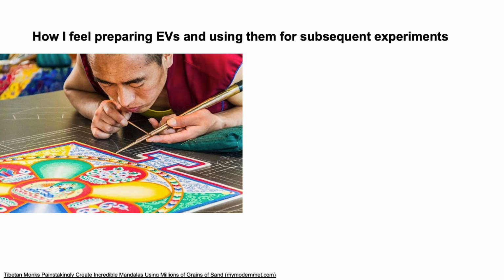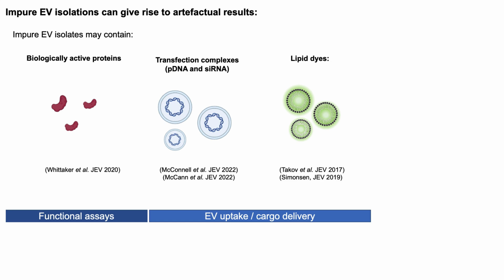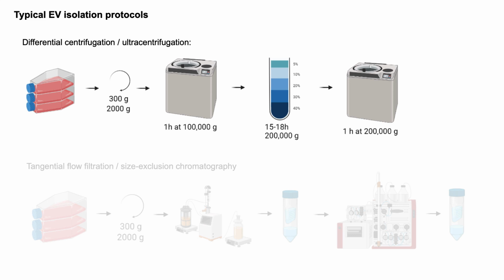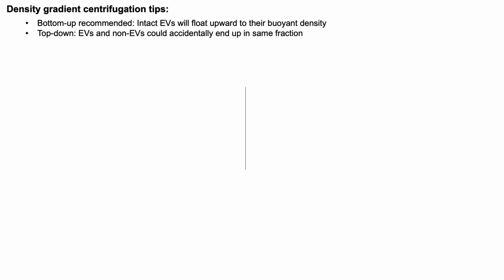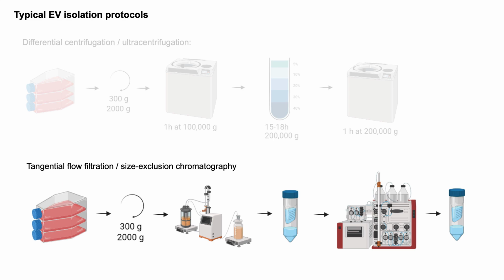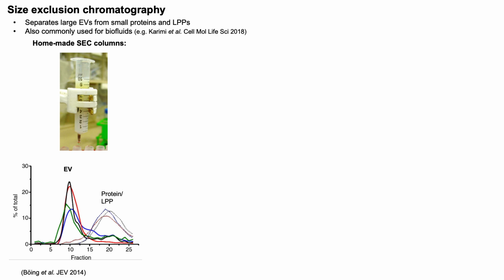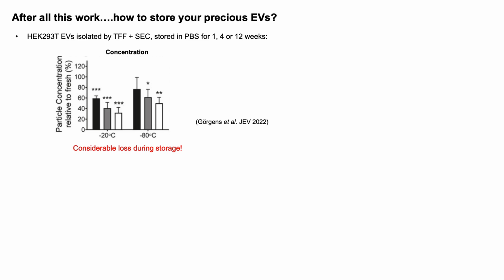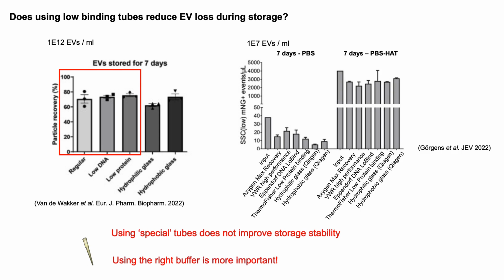ISEV2023 Education Day: Practical tips and tricks in EV isolation methods - Tom Driedonks